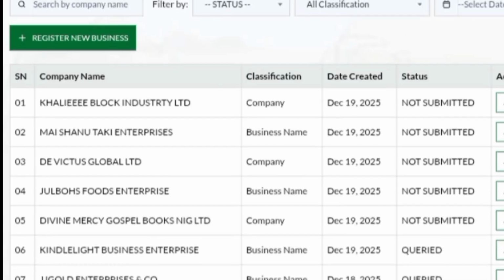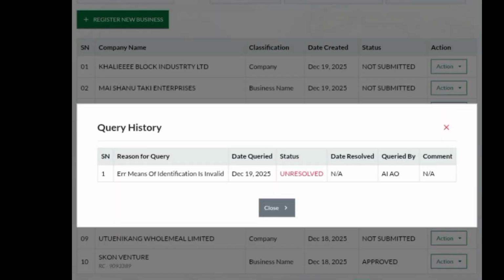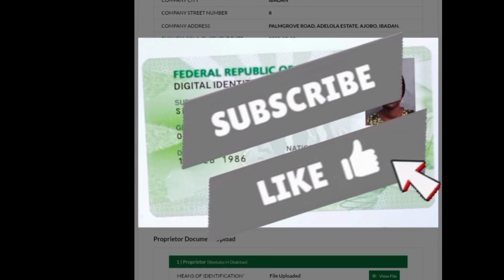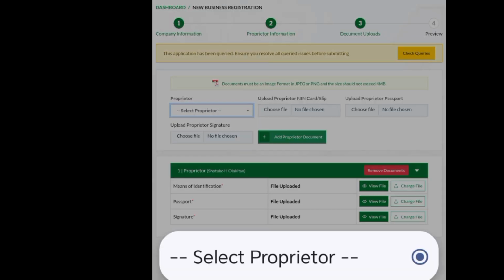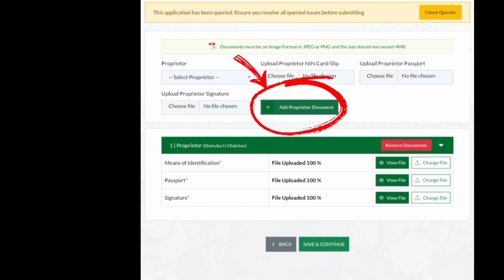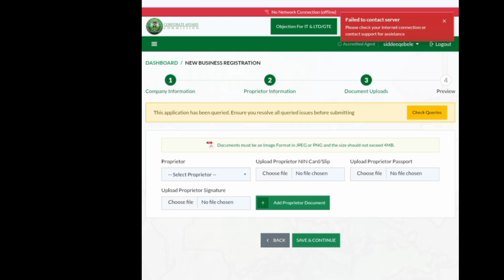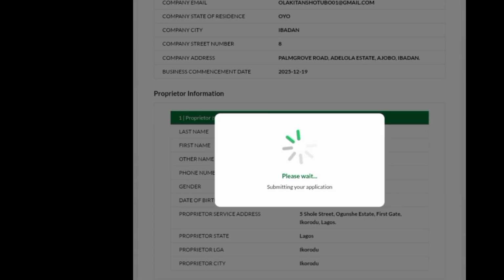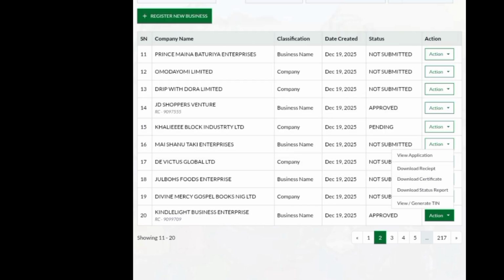How to Solve Query on CAC Portal (Step-by-Step Guide for Business Registration)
Are you seeing QUERY on your CAC portal and confused about what to do next?

In this video, I will walk you through how to solve query on the CAC portal step by step, the correct way to respond to CAC queries, and how to avoid rejection or long delays during business registration in Nigeria.
This tutorial is suitable for: – Business name registration
– Company registration (LLC)
– First-time applicants
– CAC agents and freelancers
You will learn: – What CAC query really means
– Common reasons CAC issues queries
– How to read and understand your query
– How to correct mistakes properly
– What documents to re-upload
– How to resubmit without delay

⚠️ Many applications get rejected because queries are handled wrongly. Watch till the end to avoid costly mistakes.

📌 Need help with CAC registration, TIN, or business compliance?
💬 Drop your question in the comments

Timestamp
00:00 What CAC Query Means
00:45 Common Reasons Applications Enter Query
02:10 How to Read Your CAC Query Message
03:20 Documents CAC Usually Requests
04:50 Step-by-Step: How to Correct the Error
06:40 How to Re-upload Documents Properly
08:10 How to Resubmit on CAC Portal
09:40 Mistakes to Avoid When Solving Query
10:40 Final Tips to Get Approved Faster